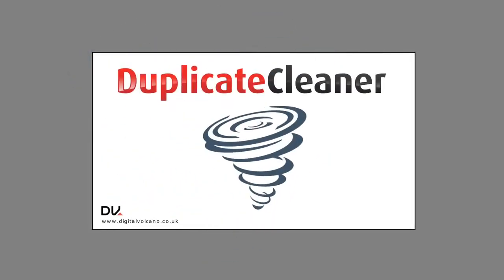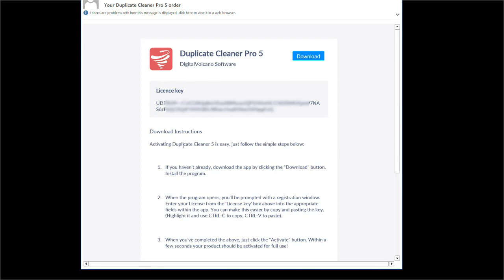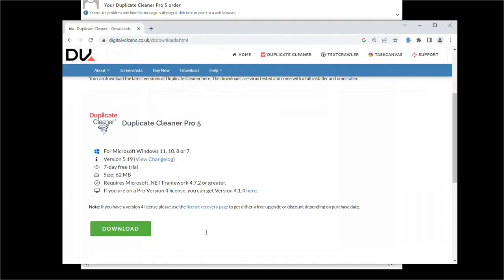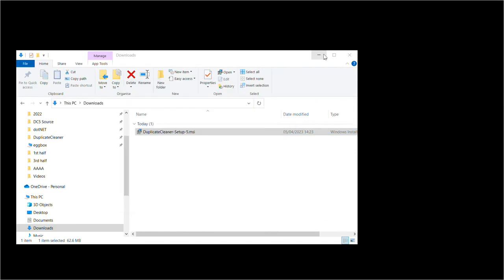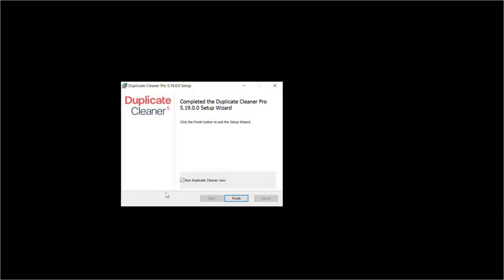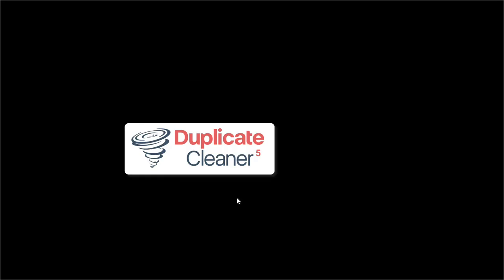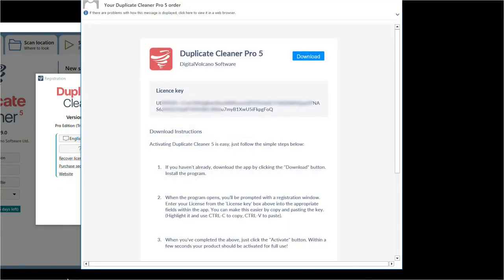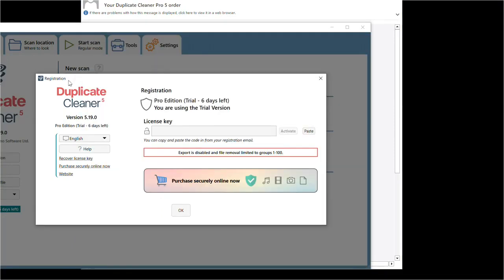Install and Register Duplicate Cleaner Pro 5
How-to guide on downloading, installing and registering Duplicate Cleaner Pro 5.